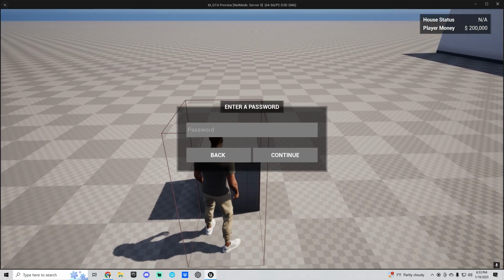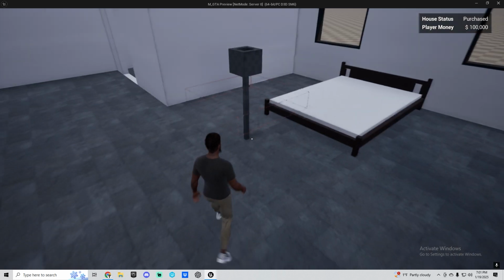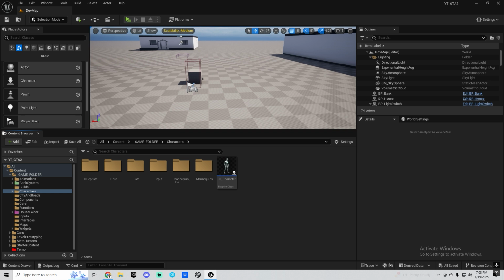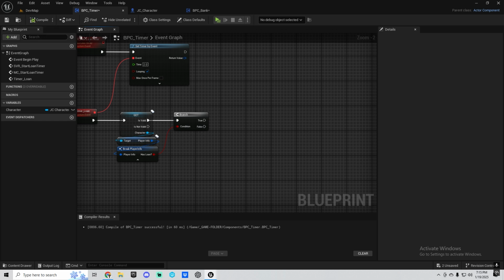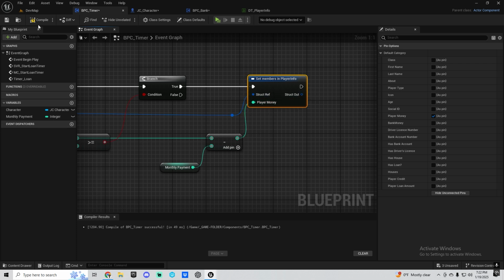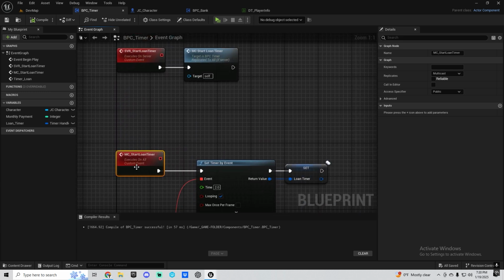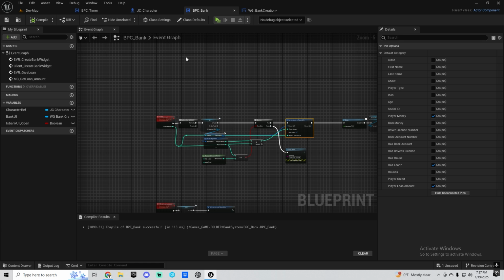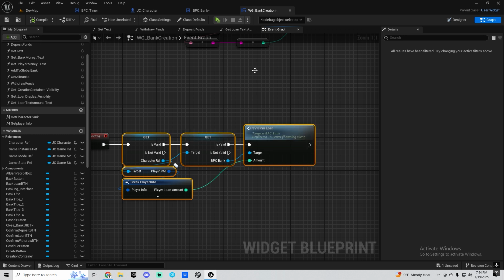UE5 GTA5 RP ( Loan timer & Loan Payment ) #12